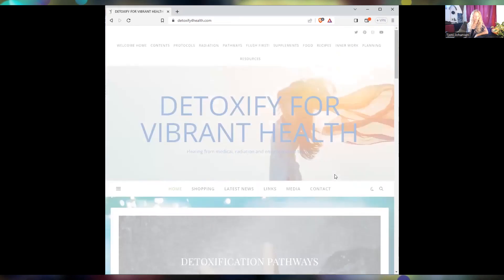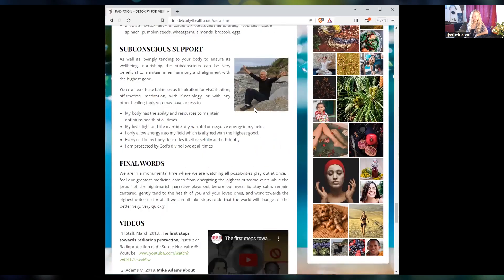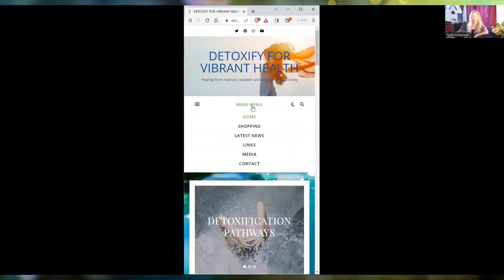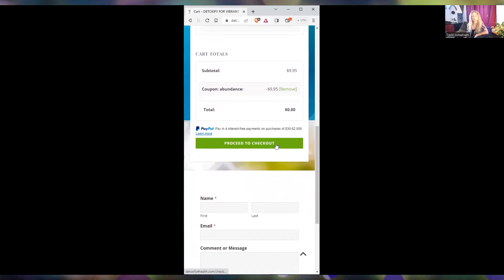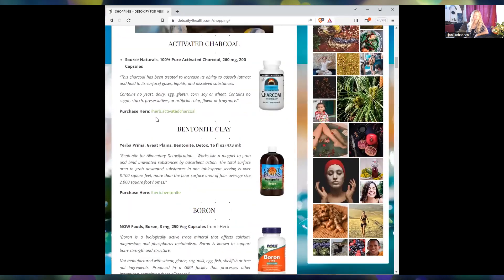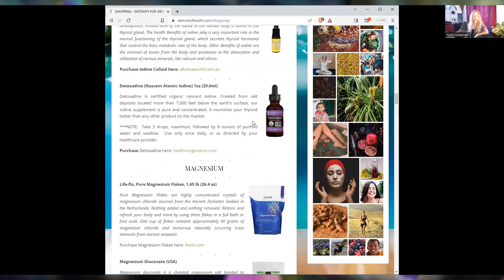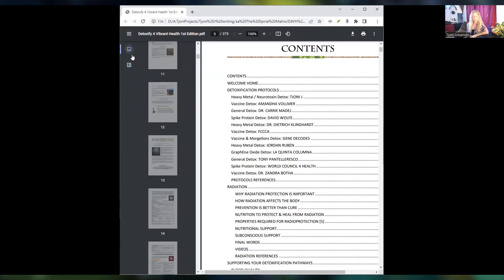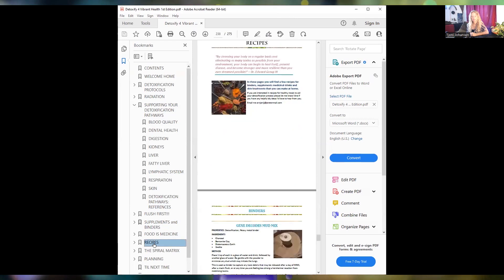DETOXIFY FOR VIBRANT HEALTH: Introduction to New Website! Book available for download now!!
DETOXIFY FOR VIBRANT HEALTH

Healing from Medical, Environmental and Radiation toxicity
Using physical, nutritional and mindfulness practices.

Aloha lovelies and thank you for being here.
This is an overview of how to navigate my newly released online version of the book and downloadable pdf.

The intention of this work is to bring awareness of the toxins in our modern world, and share tools and remedies to help our bodies and minds navigate these stressors with relative ease.
There is significant alarm globally from doctors, patients and researchers about growing incidents of injuries and sometimes death from certain inoculations and the toxins, nano-technology and gene therapy they may contain.

Additionally our systems are flushing out (or trying to safely contain) toxins from radiation, the environment, food, water, fuel, household chemicals, and more.

The information in this website and book will inform and empower you avoid, or at least mitigate, damage from these issues, and help you become and stay well.